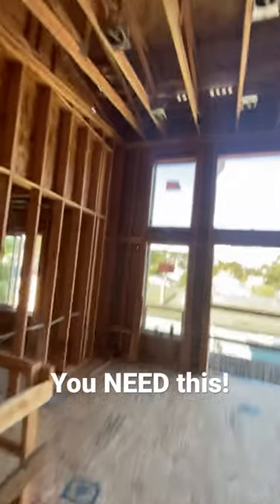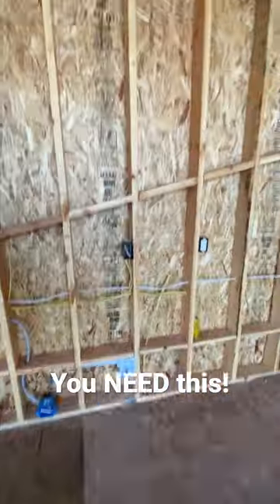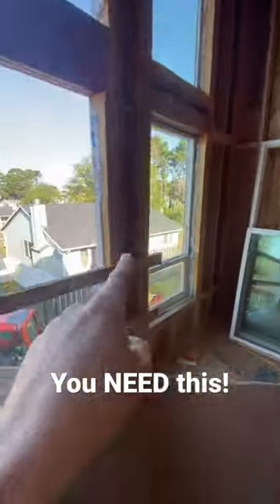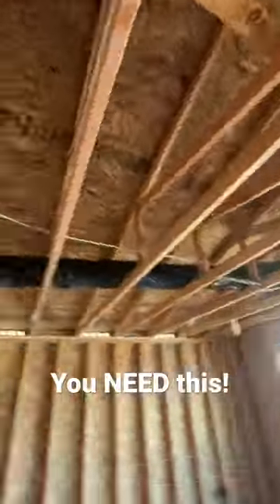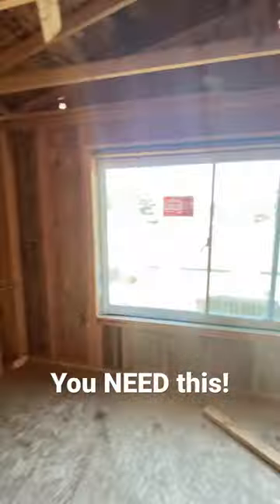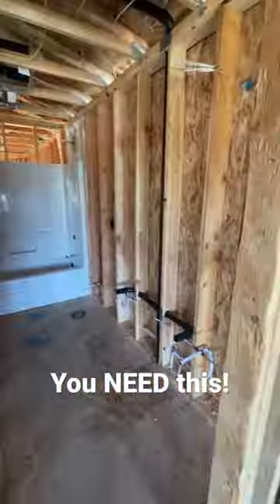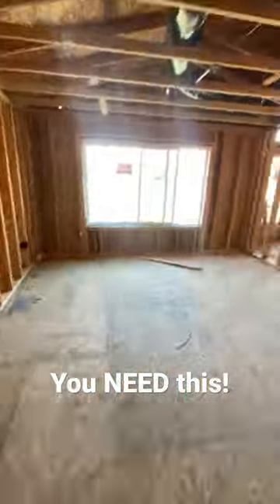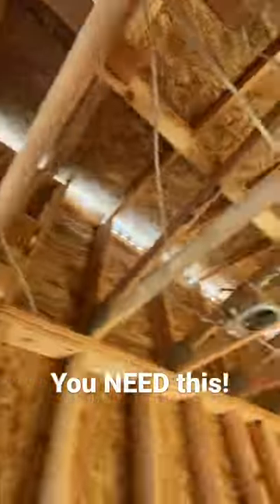Tip of the day! Xray video.